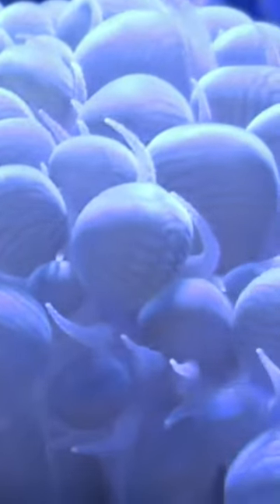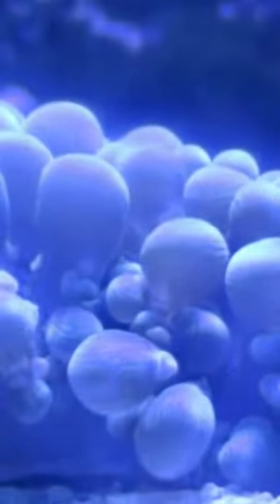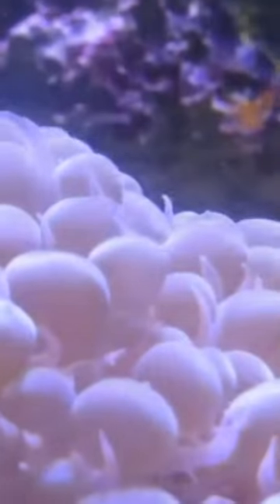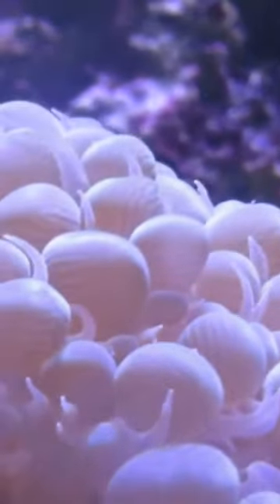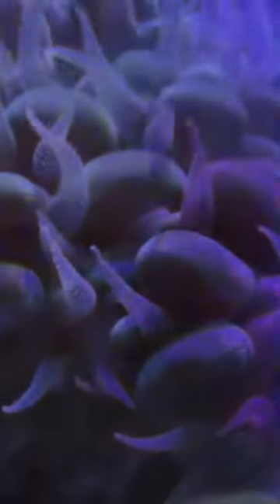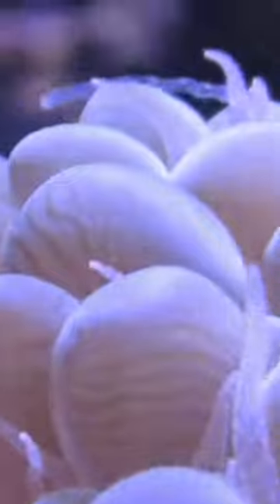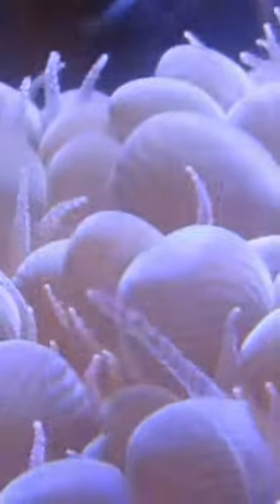Bubble Coral Placement! Quick Coral Care Tips.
Bubble Coral care and placement advice. this video is an oldie but a goodie. if you're looking to take care of bubble corals and you want to know how to keep them in your reef tank then check out the full video here. follow the link below